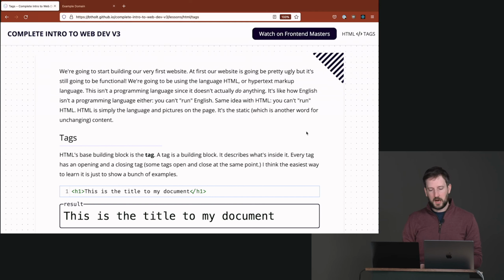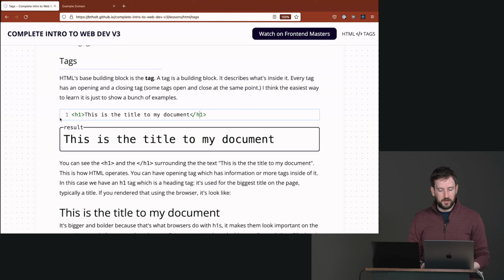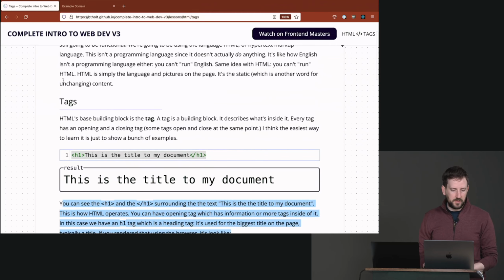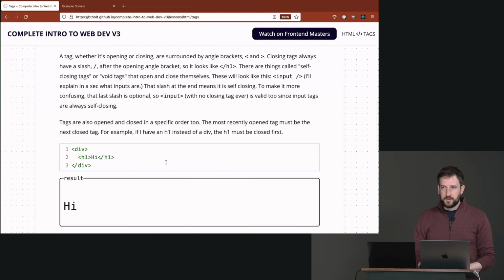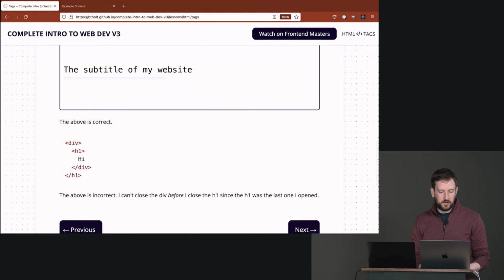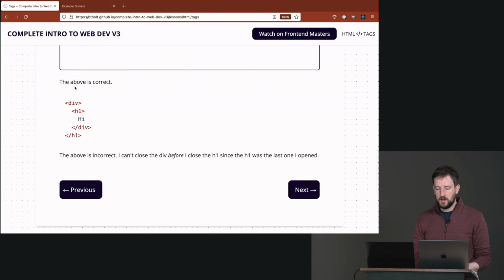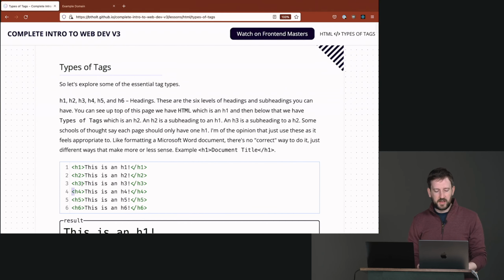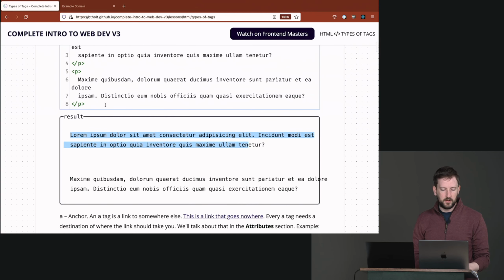1 Tags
The tags learn today with you